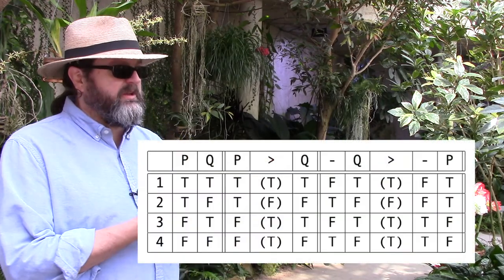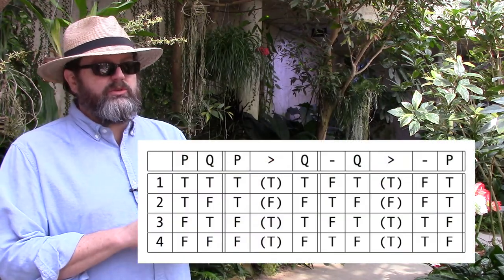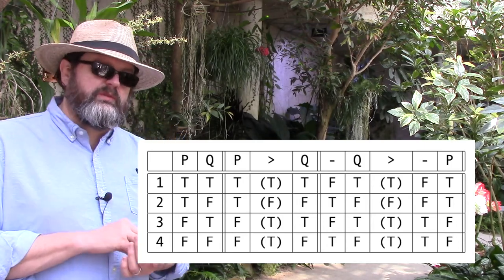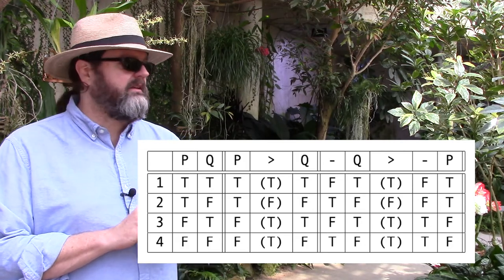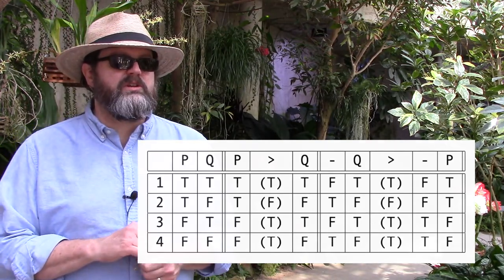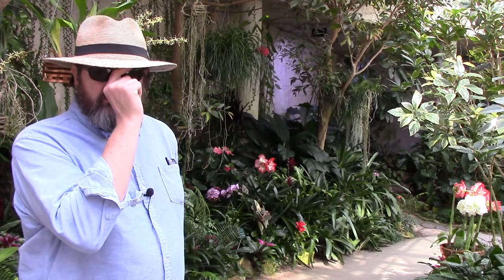Necessity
This video explains Necessity and Contraposition.